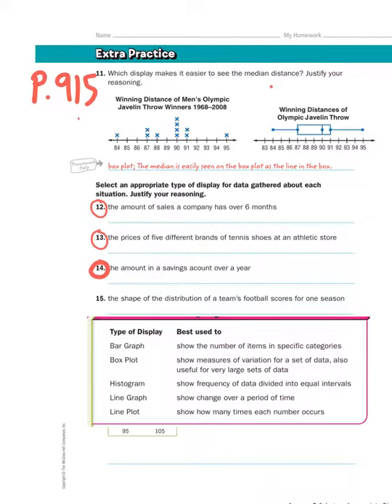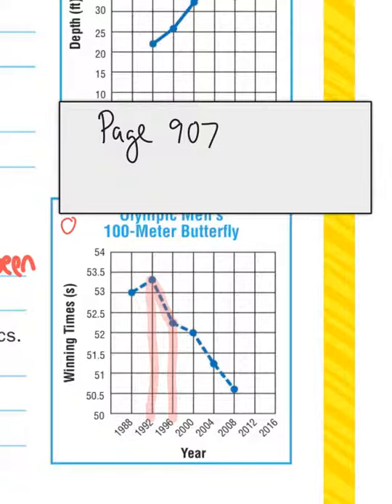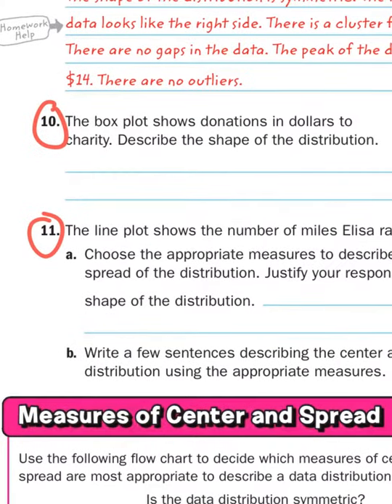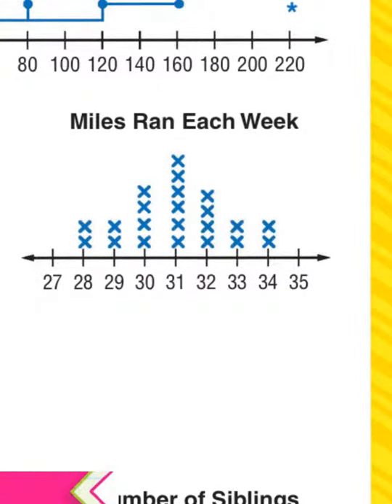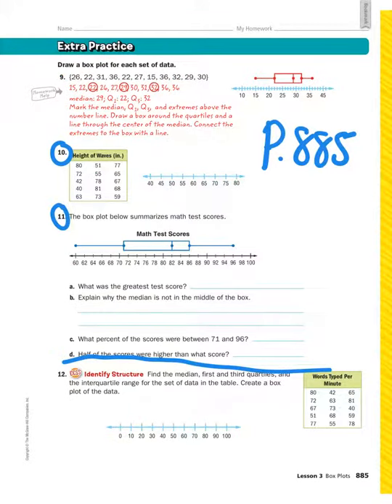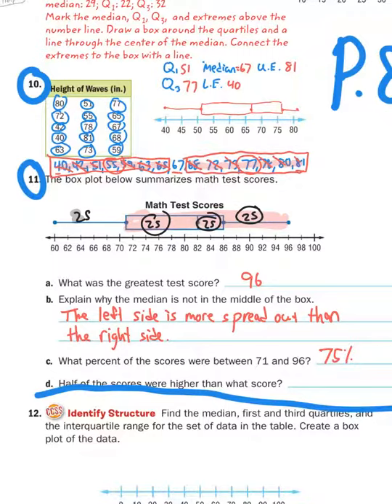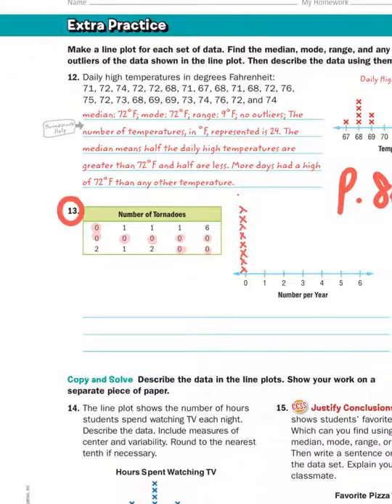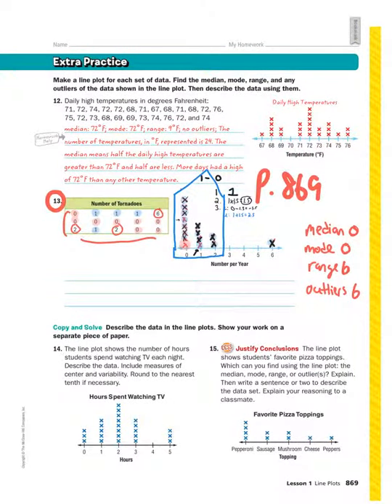Chapter 12 extra review